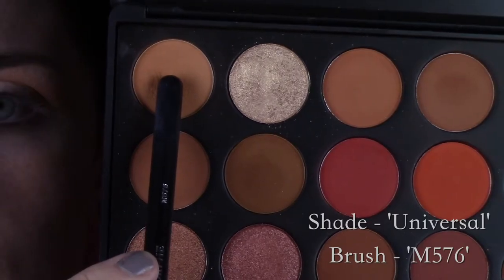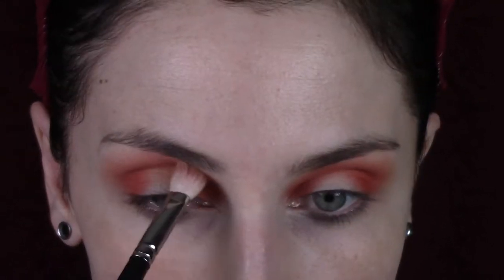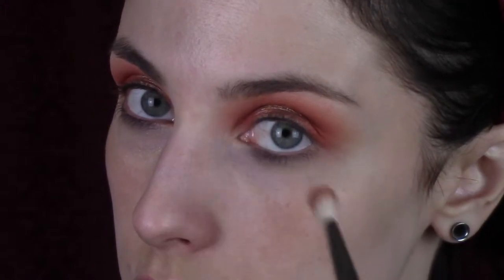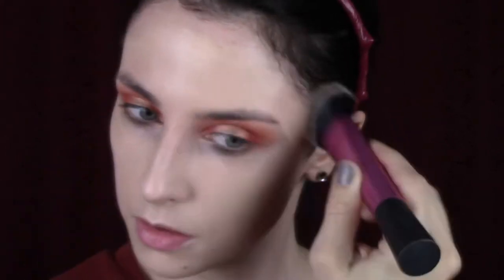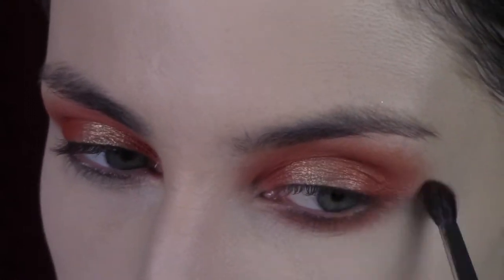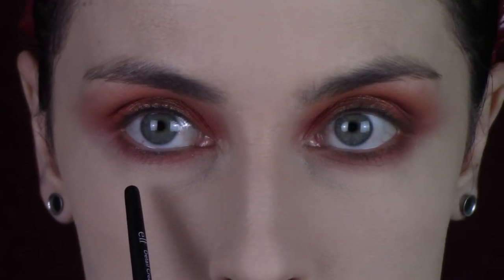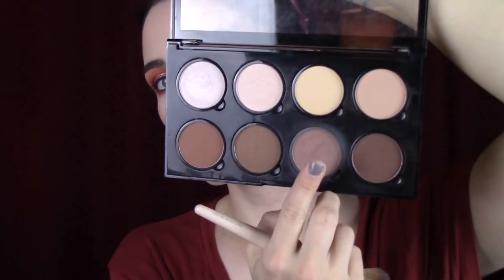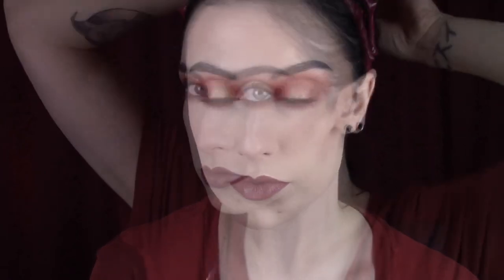WEIRD BUT WEARABLE - Soft Orange Halo Eye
Hey guys! Here’s another “weird but wearable” look using orange and gold shadows to create a colorful yet soft and wearable look. Hope you like it! Let me know what else you’d like to see in this series!

•Jouer Essential High Coverage Creme Foundation in ‘Pearl’
•Tarte Shape Tape in ‘Light Sand’ mixed with NYX HD concealer in ‘Alabaster’
•Morphe 35o2 ‘Second Nature’ Eyeshadow Palette
•NYX Micro Brow in ‘Black’
•ABH Clear Brow Gel
•Physicians Formula Butter Bronzer in ‘Light Bronze’
•NYX Sweet Cheeks Blush Palette (top row, third from left)
•Becca Shimmering Skin Perfecter in ‘Vanilla Quartz’
•Pixi Glow Mist
•KVD Everlasting Liquid Lipstick in ‘Lolita’
•Colourpop ‘Mr. Bing’

▸ BEST MATCH - BH Cosmetics Naturally Flawless Liquid Foundation in 201 Ivory

•Tarte Rainforest of the Sea - Fair Neutral
•MAC - NC 15/20
•Kat Von D Lock It - L44
•Too Faced - Snow (a bit yellow but still wearable)
•CYO - 101